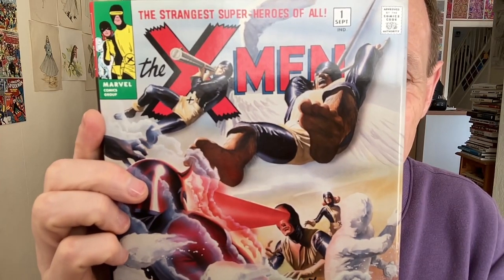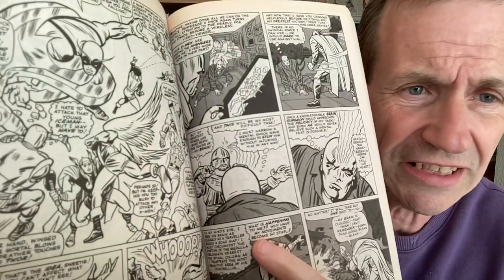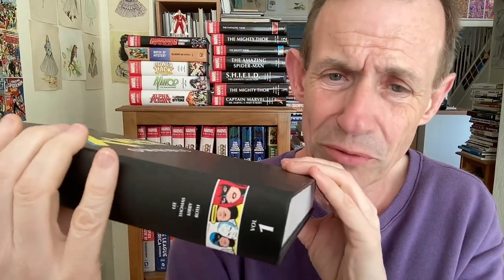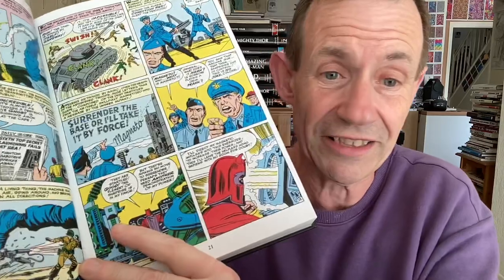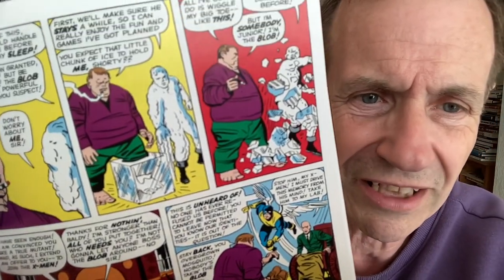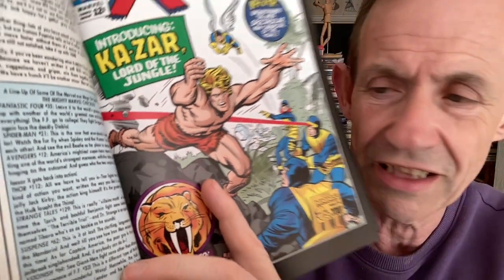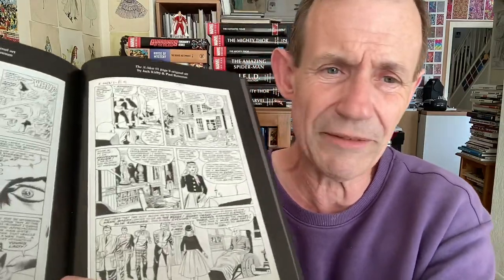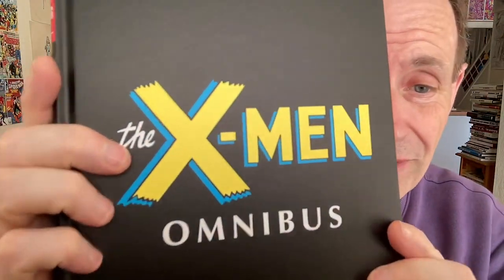X Men Omnibus Marvel Volume 1 Book Review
X Men Omnibus Marvel Volume 1 Book Review  - Magneto, Scarlet Witch, Juggernaut, Sentinels, etc